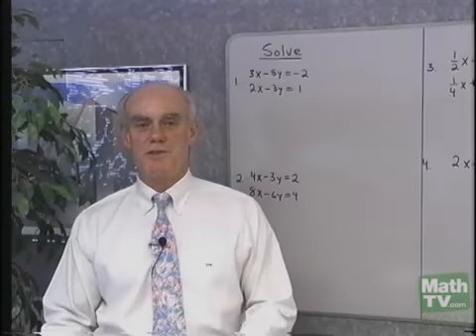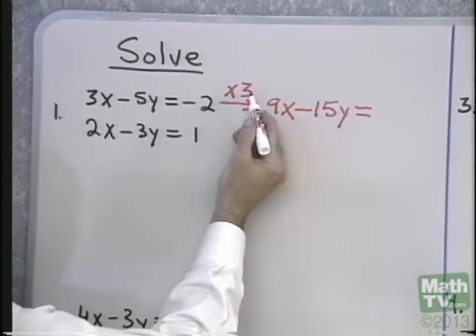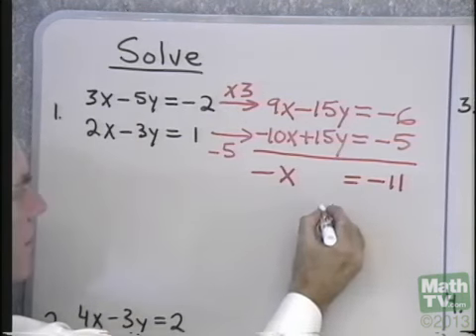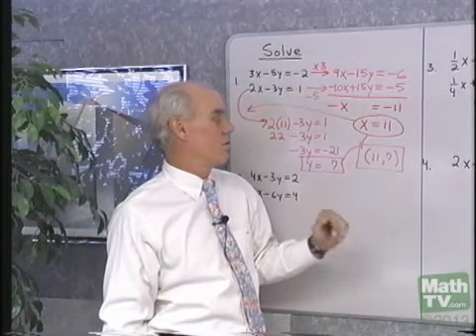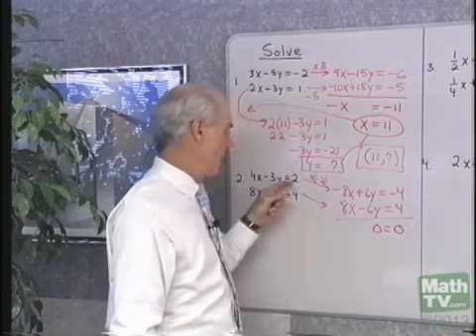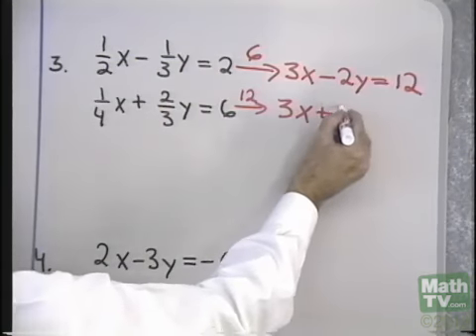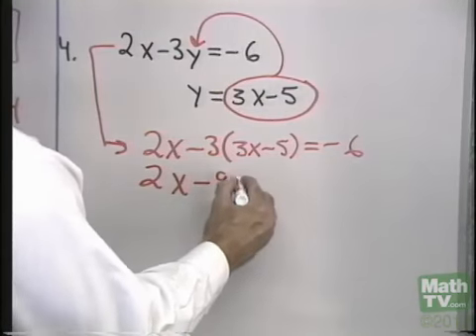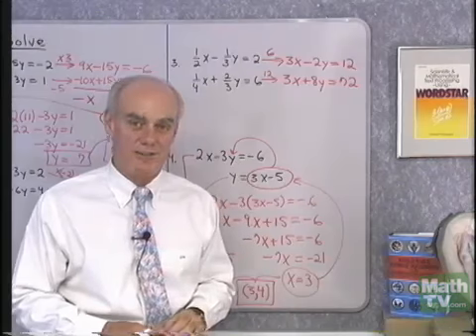Systems of Equations in Two Variables: Mini-lecture by Mr. McKeague